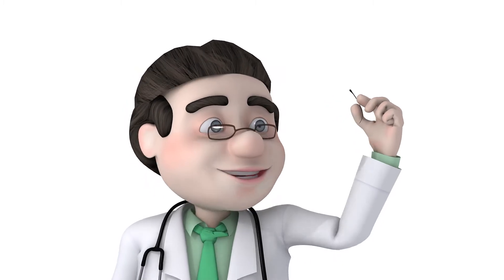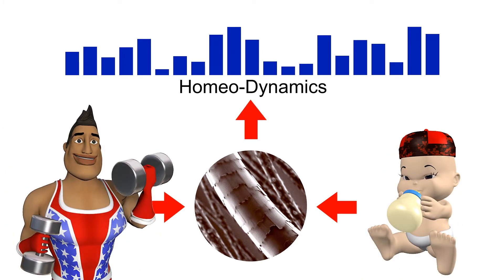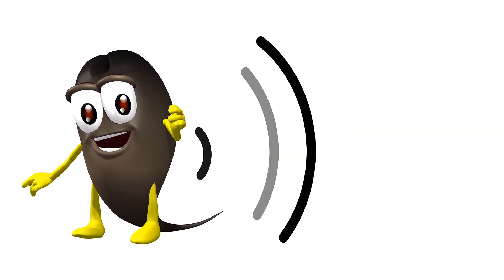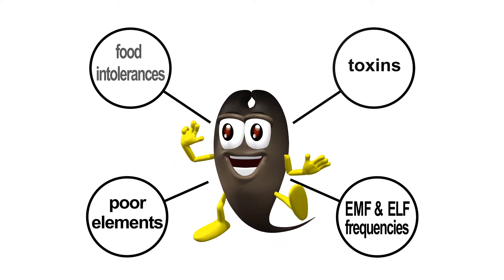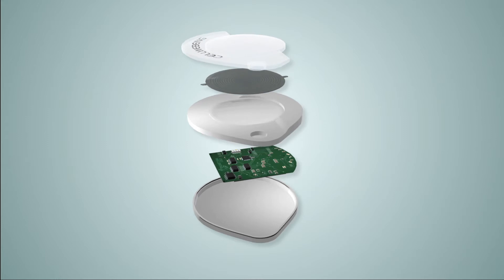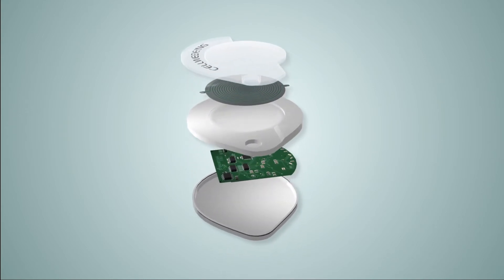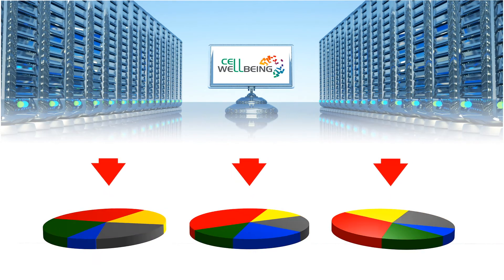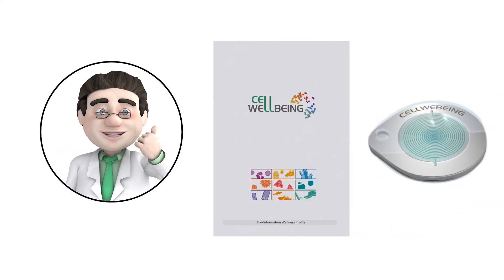Epigenetic Mapping & the S Drive